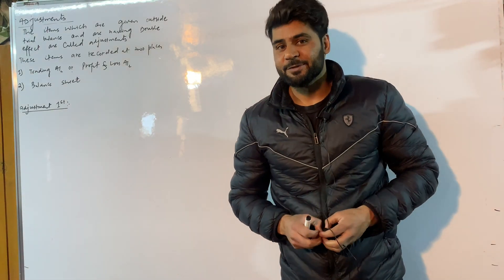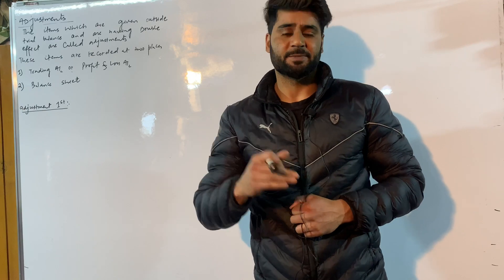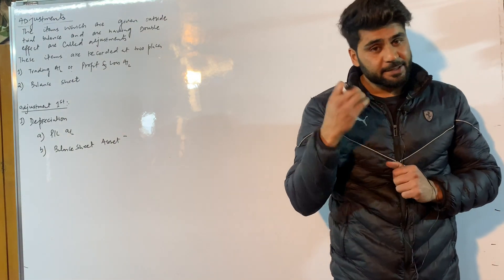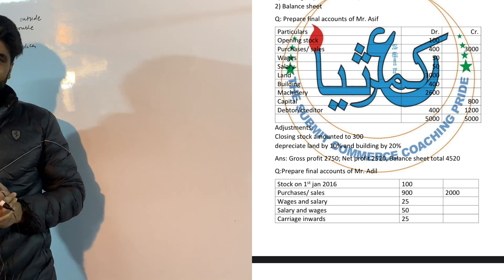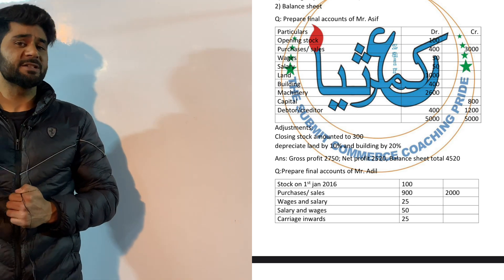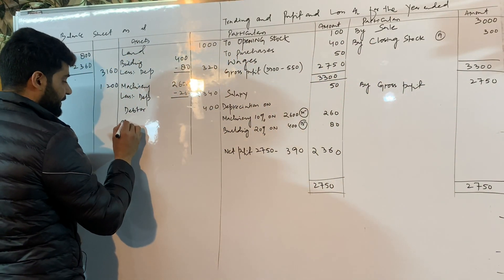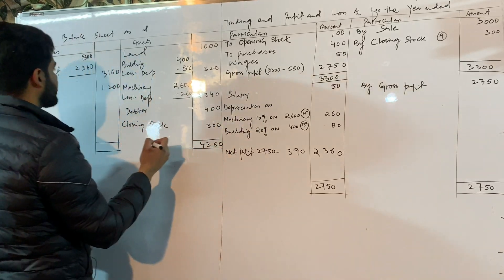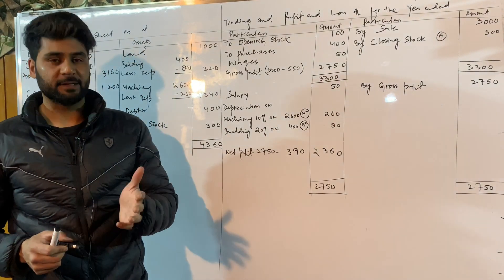Final accounts with adjustments